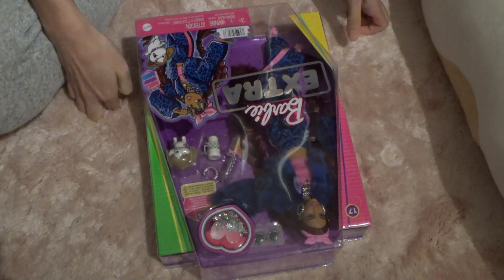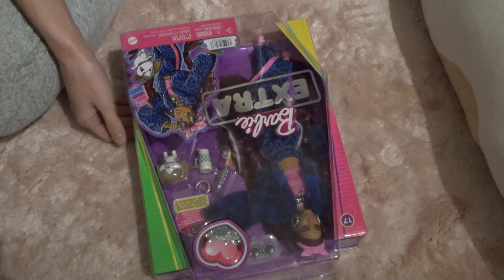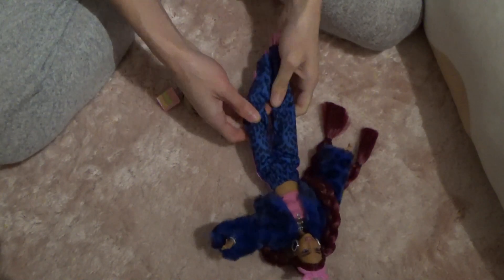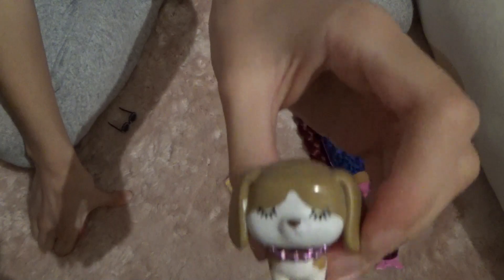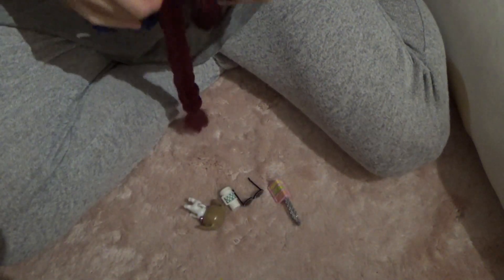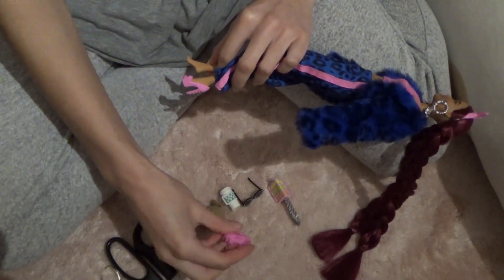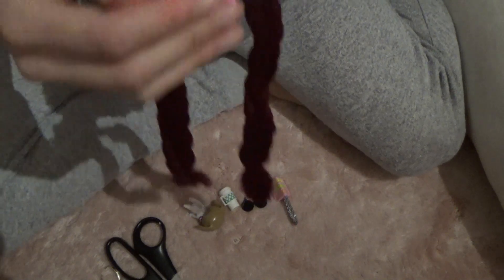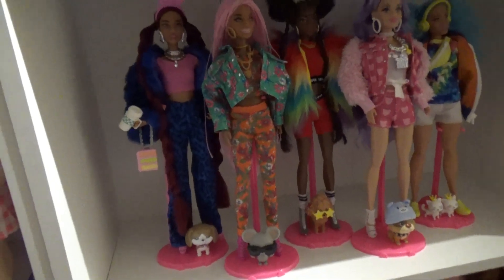Unboxing barbie extra doll number 17